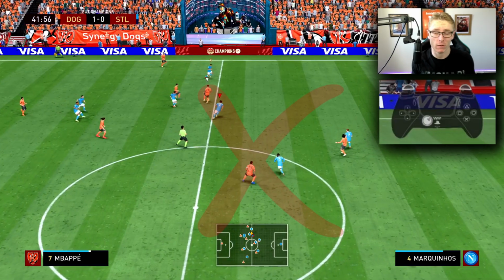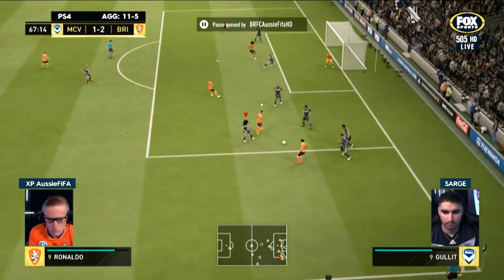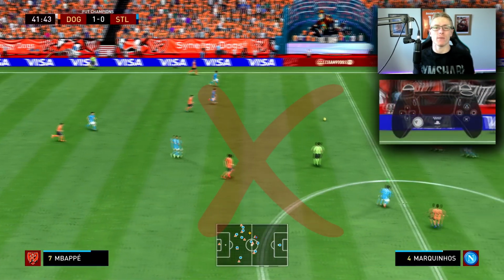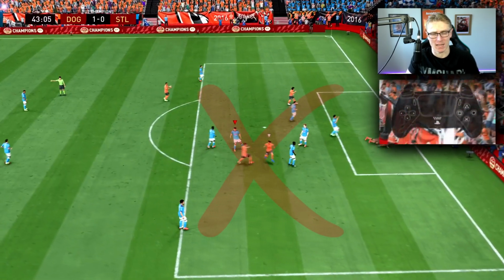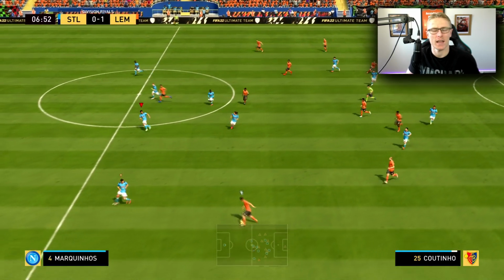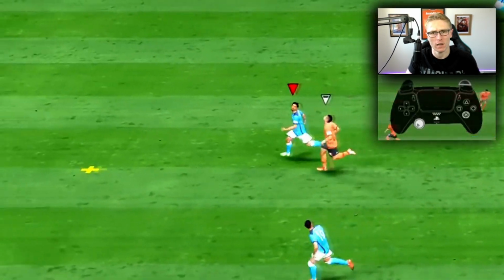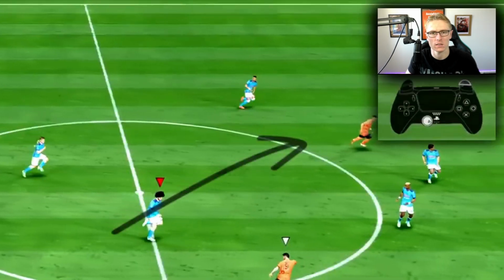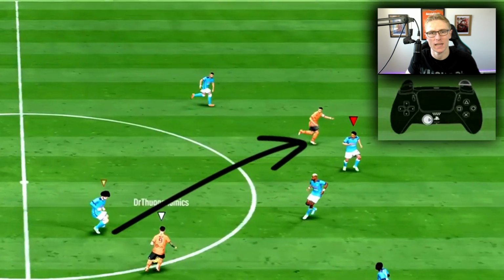This DEFENDING MISTAKE is LOSING YOU GAMES in FIFA 22 | TRACKING RUNS | FIFA 22 DEFENDING TUTORIAL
FIFA 22 DEFENDING TUTORIAL - This FIFA 22 tutorial will be a complete guide to tracking runs after your opponent has performed an over the top through ball in FIFA 22. This tutorial includes delving into how to track runs in FIFA 22.

0:00 INTRODUCTION AUSSIEFIFA HD
0:52 THE PROPER WAY TO TRACK RUNS IN FIFA 22
2:35 CONCLUDING REMARKS